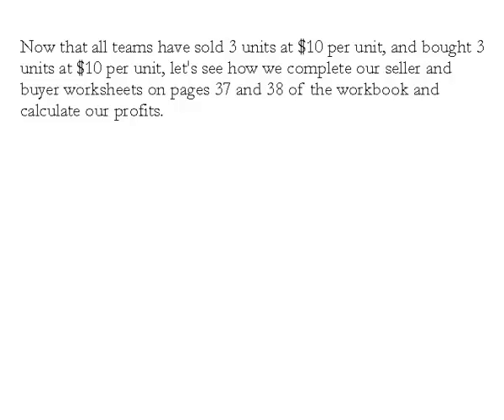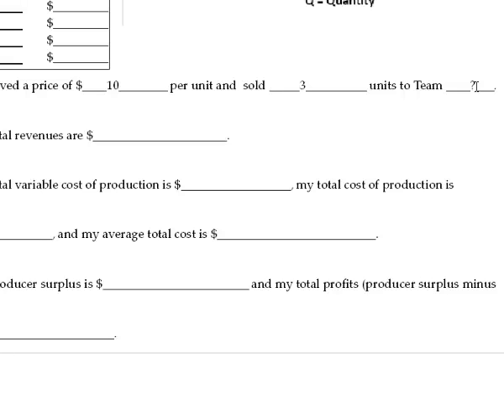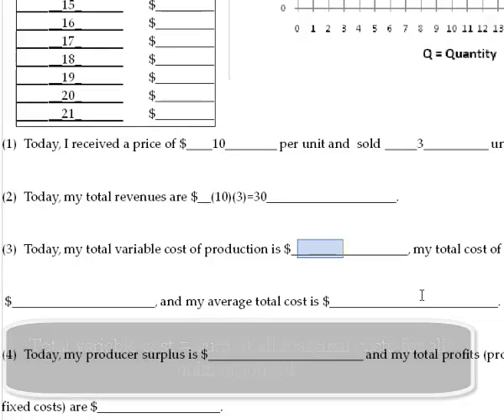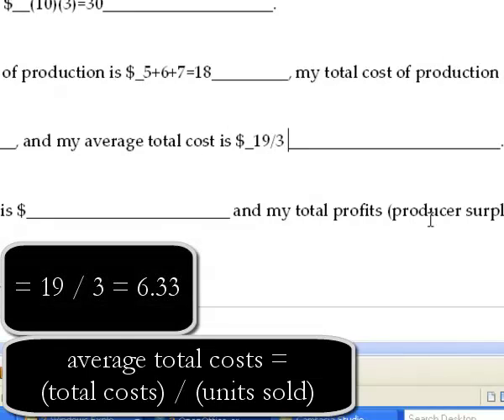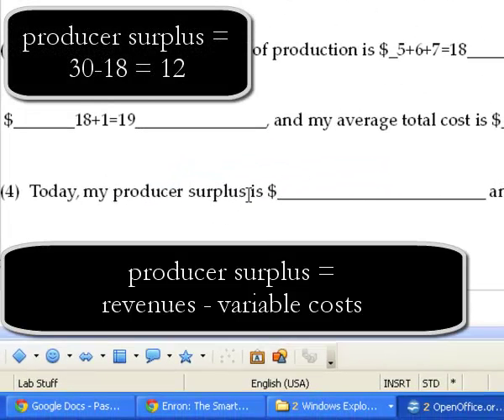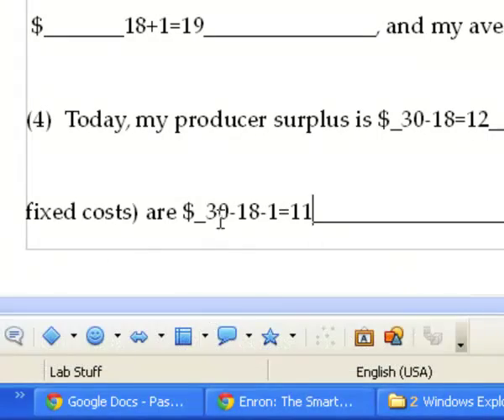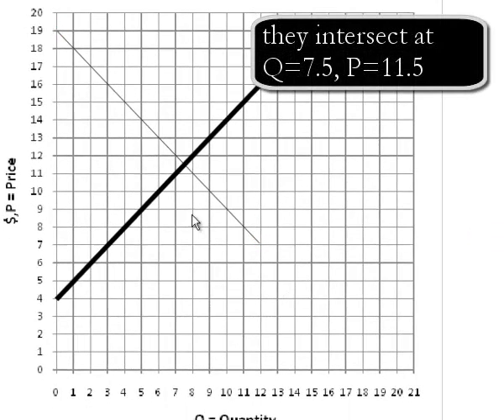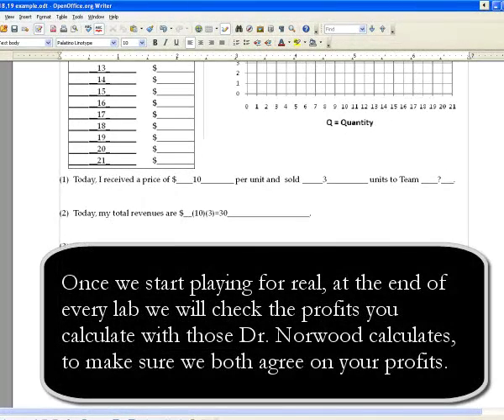AGEC 1114 Lab Tutorial: Step 5